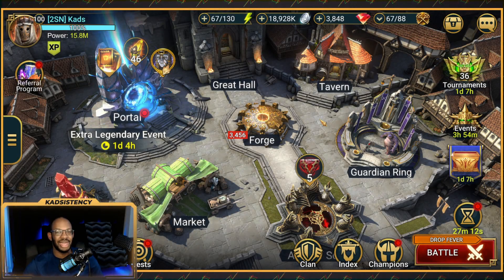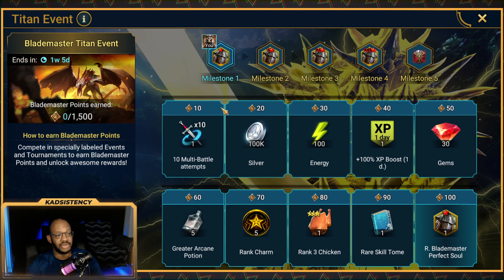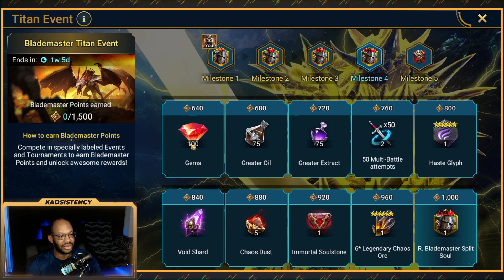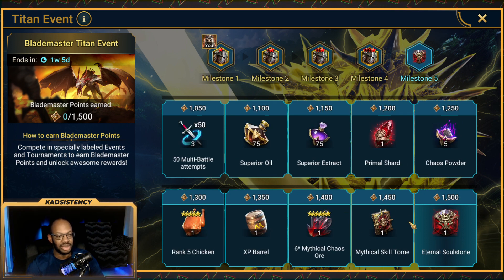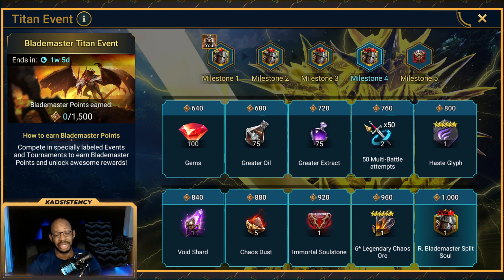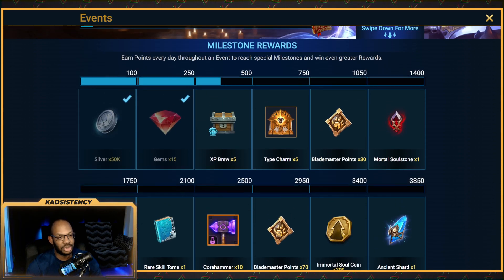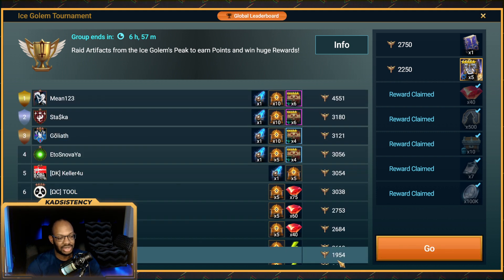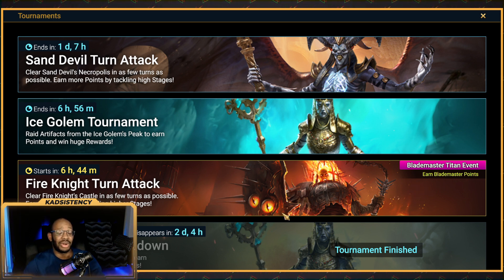Blademaster Titan Event! | The F2P Review | RAID: Shadow Legends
I take a look at the latest iteration of the Titan Event. With many successfully under my belt, I think I have a good idea of what these take in terms of resources.

Pure F2P Endgame RAID: Shadow Legends Player

Time Stamps:
(0:00) Intro
(0:15) Blademaster Titan Event Overview
(3:10) My Plan & Recommendations
(6:26) Outro